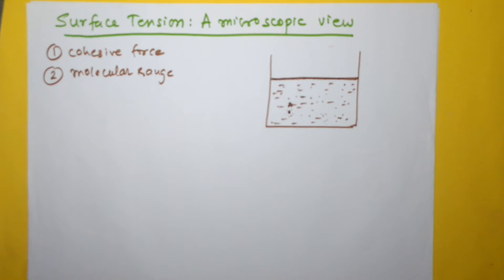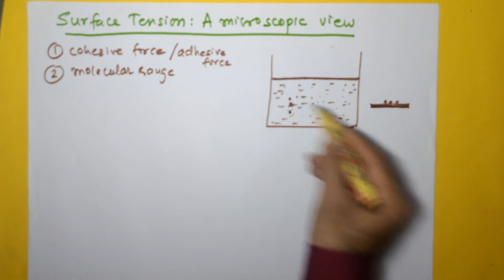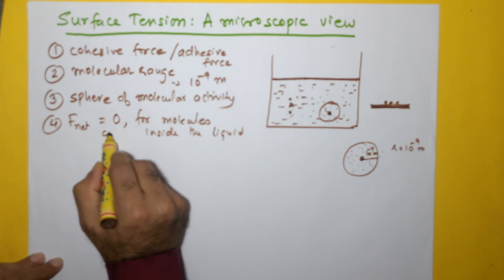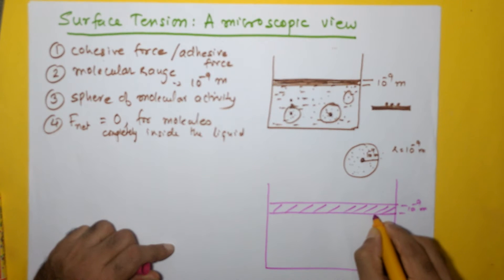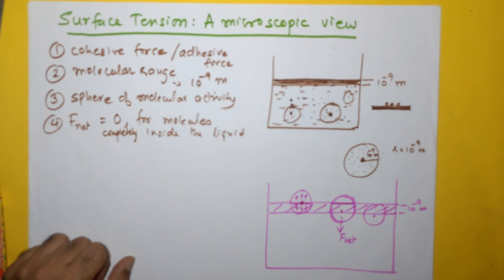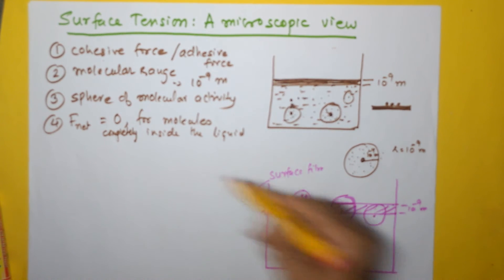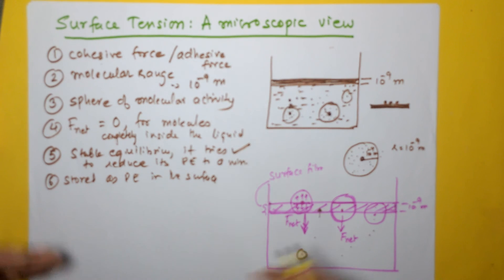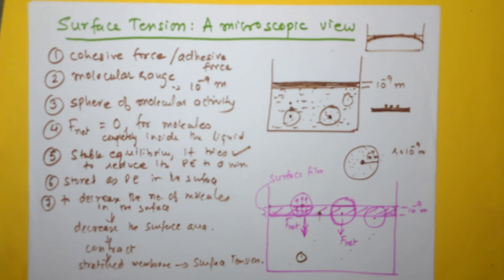👉 Introduction to Surface Tension: A Microscopic View | Cohesion & Adhesion Explained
We know surface tension holds water droplets together, but what happens at the molecular level? 🧪💧

In this video, we explore the microscopic view of surface tension — the role of cohesive and adhesive forces acting between molecules.

You’ll learn:
✅ How intermolecular forces create surface tension
✅ Difference between cohesion and adhesion
✅ Why liquids form different meniscus shapes
✅ Real-life applications of microscopic surface interactions

This is a step-by-step, beginner-friendly explanation designed for:

Class 11 & 12 Physics (CBSE, ICSE, State Boards)

NEET & JEE aspirants

IB Physics students

Surface Tension: A Macroscopic View
Shape of Meniscus & Angle of Contact